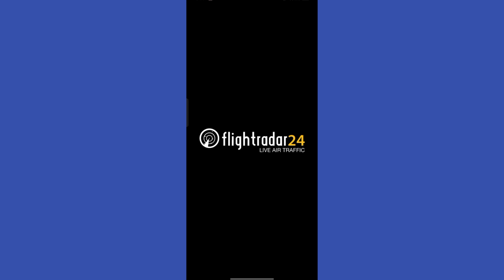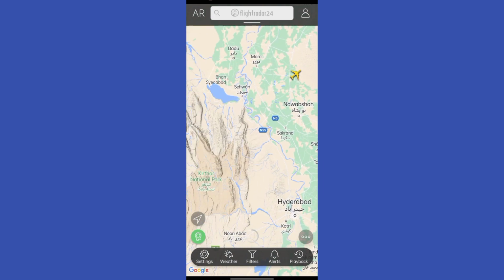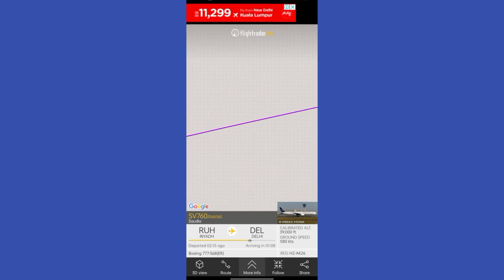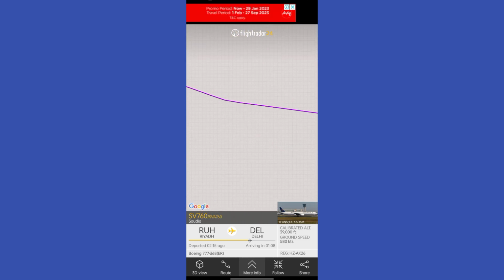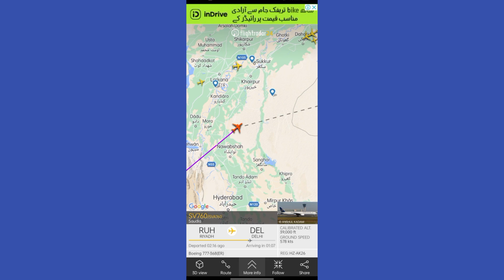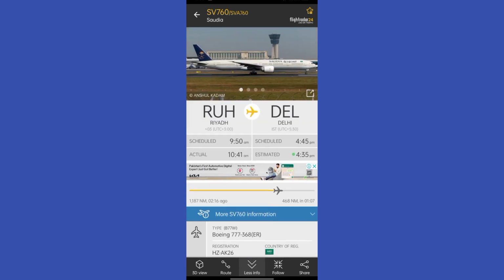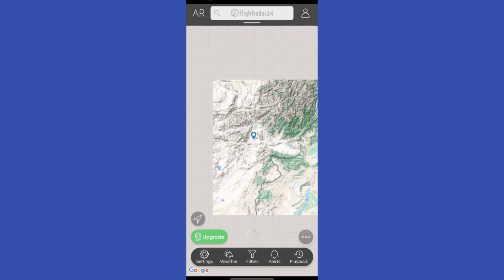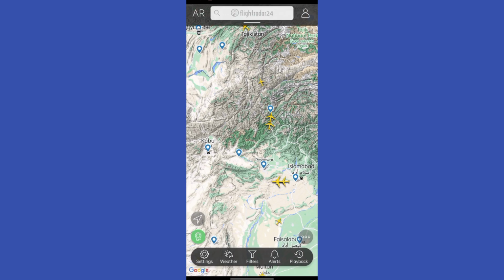How To Track Any Flight In FlightRadar24 on Mobile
In this video we tell you how  To Track Any Flight In FlightRadar24 on Mobile. This is an quick useful tutorial to see any flights in flightradar24. if you want to know times and routes you can track it.

00:00 Intro
00:05 How To Track any flight in flightradar24